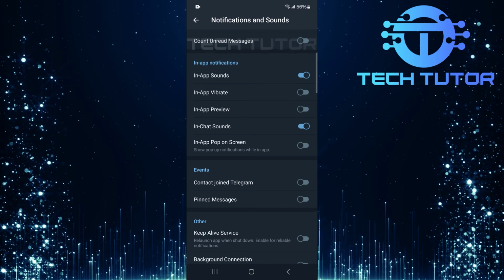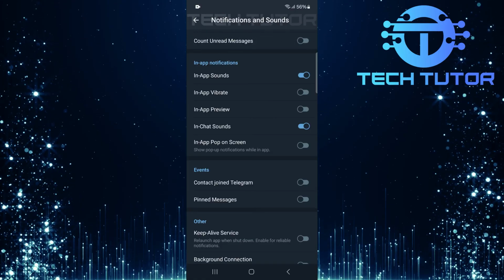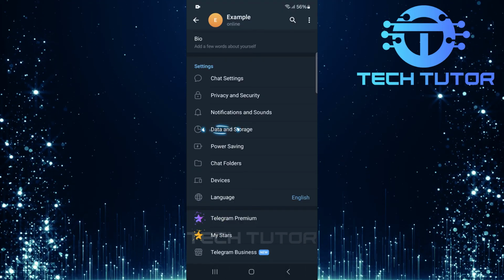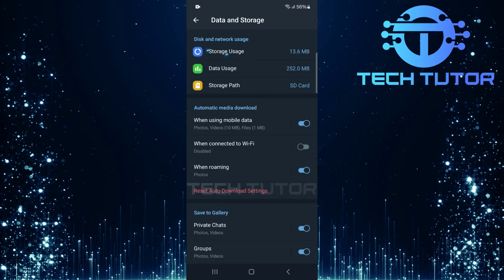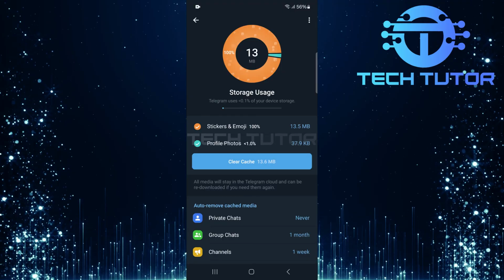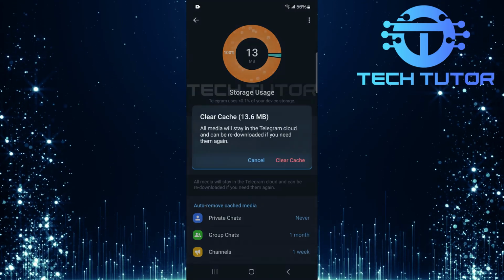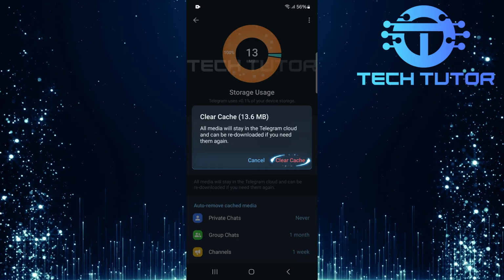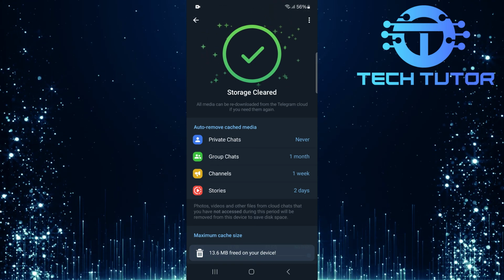How To Fix Telegram No Sound Problem On Android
In this video, you will learn How To Fix Telegram No Sound Problem On Android. Many users experience issues where they cannot hear notifications, videos, or voice messages. This can be frustrating, especially when you're trying to communicate with friends or family. We will cover several easy steps that you can follow to get sound back in your Telegram app.